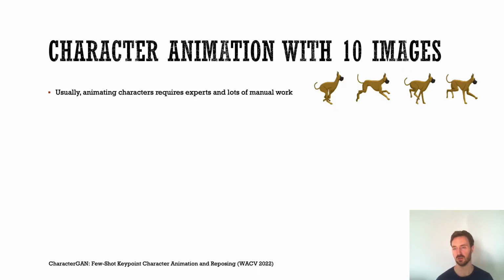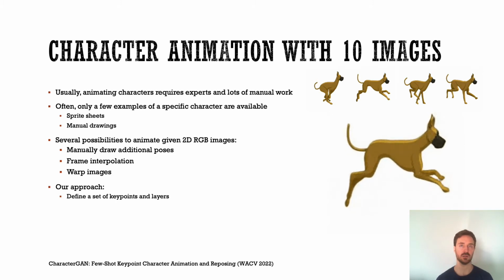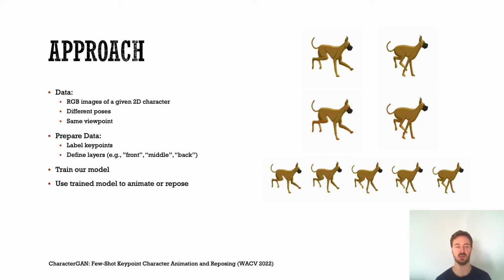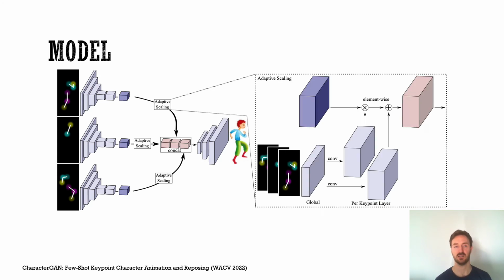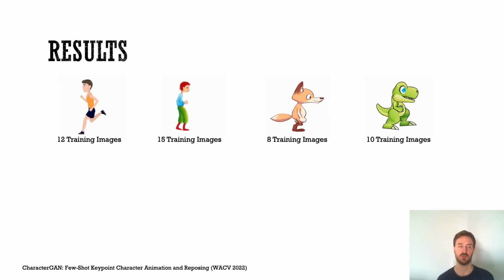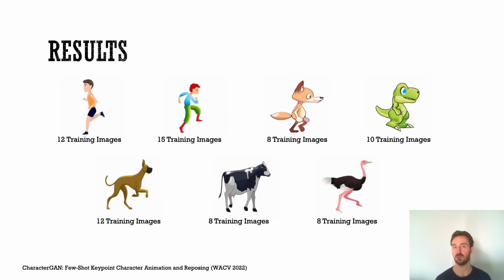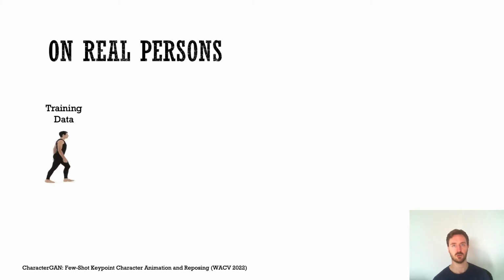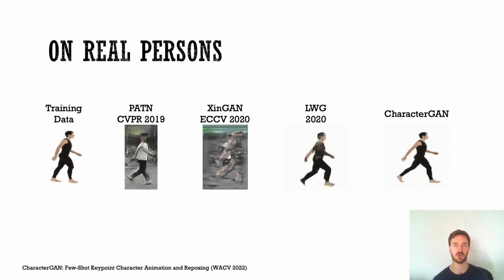CharacterGAN: Few-Shot Keypoint Character Animation and Reposing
Authors: Tobias Hinz (Adobe Research)*; Matthew Fisher (Adobe Research); Oliver Wang (Adobe Systems Inc); Eli Shechtman (Adobe Research, US); Stefan Wermter (University of Hamburg) Description: We introduce CharacterGAN, a generative model that can be trained on only a few samples (8 - 15) of a given character. Our model generates novel poses based on keypoint locations, which can be modified in real time while providing interactive feedback, allowing for intuitive reposing and animation. Since we only have very limited training samples, one of the key challenges lies in how to address (dis)occlusions, e.g. when a hand moves behind or in front of a body. To address this, we introduce a novel layering approach which explicitly splits the input keypoints into different layers which are processed independently. These layers represent different parts of the character and provide a strong implicit bias that helps to obtain realistic results even with strong (dis)occlusions. To combine the features of individual layers we use an adaptive scaling approach conditioned on all keypoints. Finally, we introduce a mask connectivity constraint to reduce distortion artifacts that occur with extreme out-of-distribution poses at test time. We show that our approach outperforms recent baselines and creates realistic animations for diverse characters. We also show that our model can handle discrete state changes, for example a profile facing left or right, that the different layers do indeed learn features specific for the respective keypoints in those layers, and that our model scales to larger datasets when more data is available.